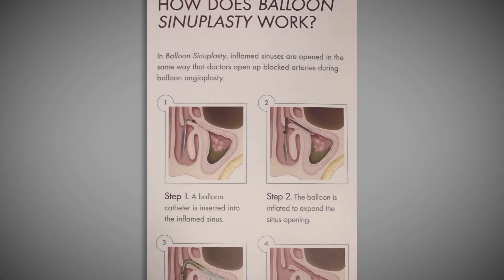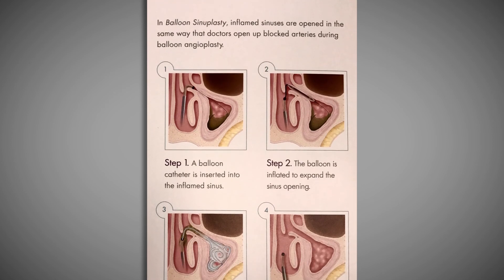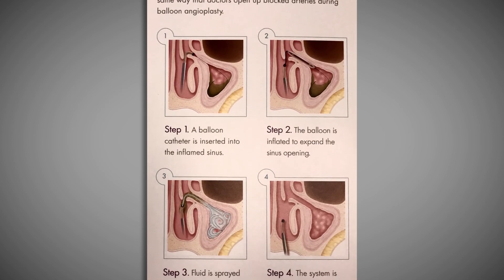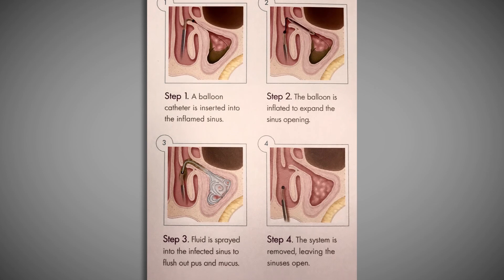Coastal ENT Balloon Sinuplasty